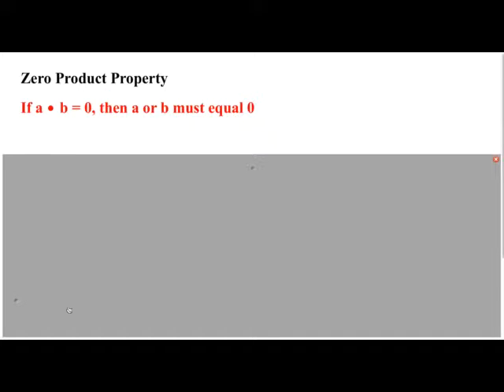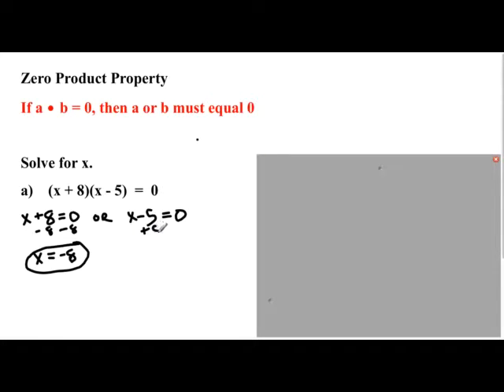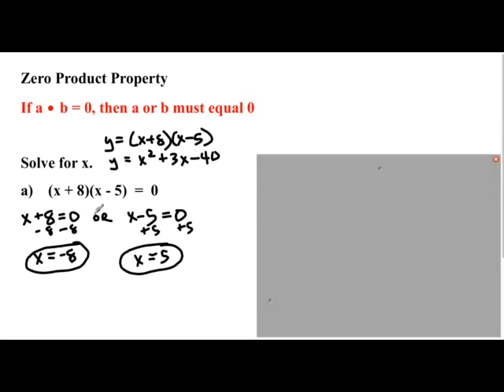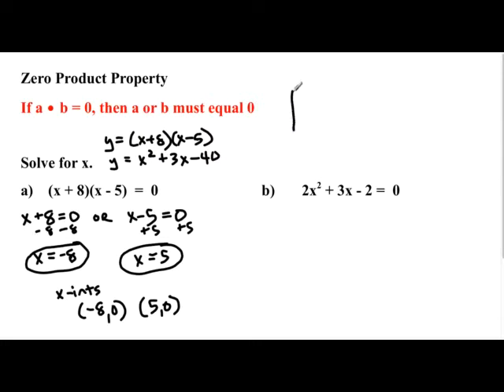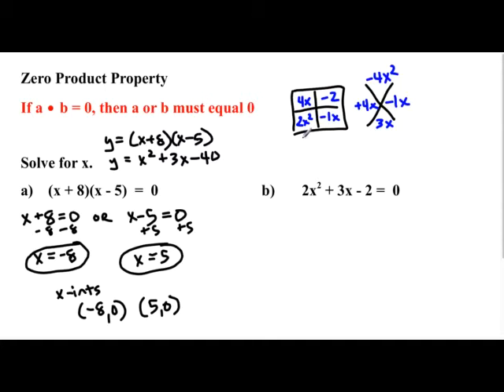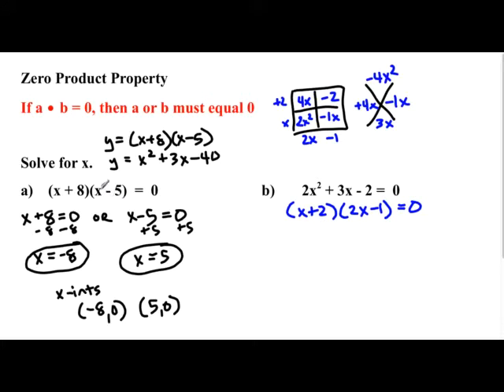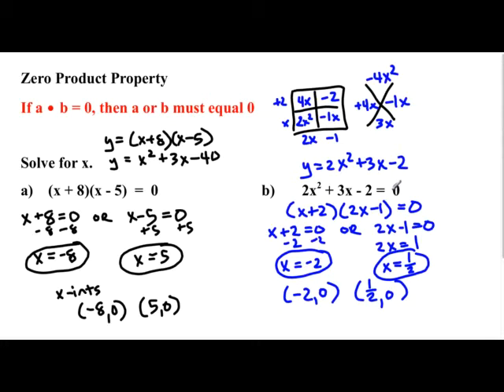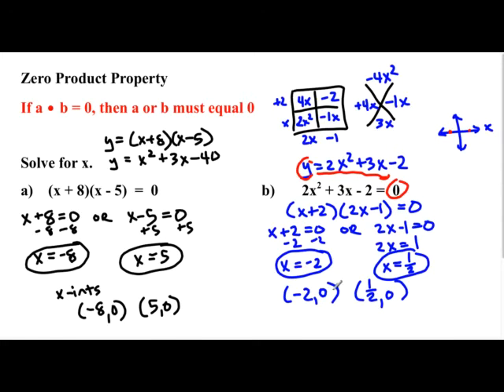Zero Product Property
Using the zero product property to solve for x-intercepts of parabolas (quadratic equations)